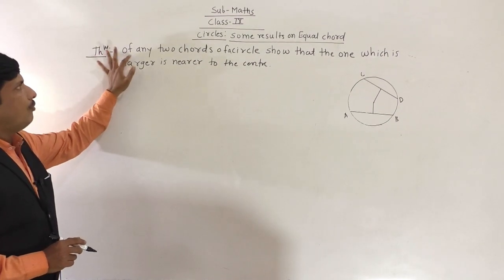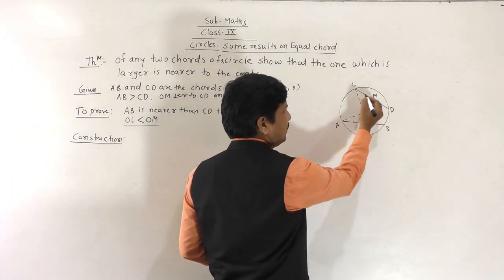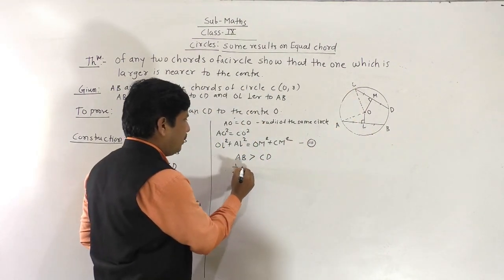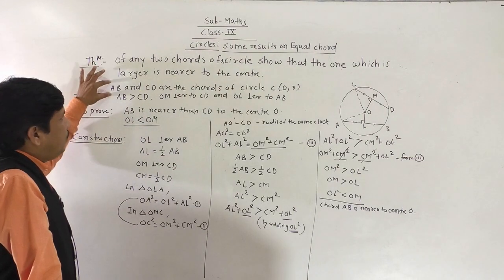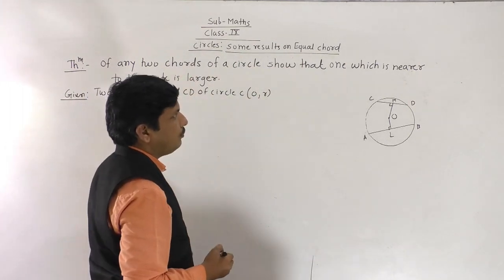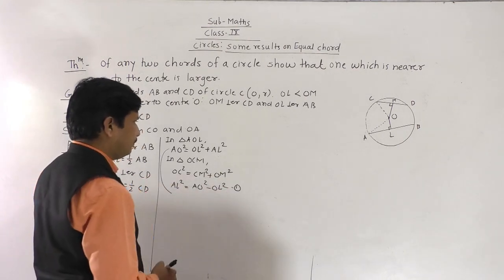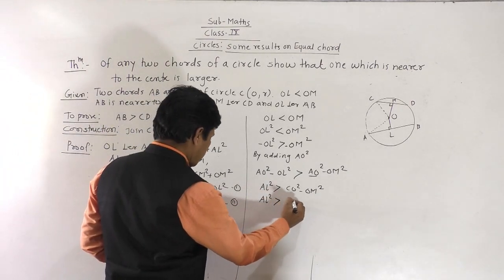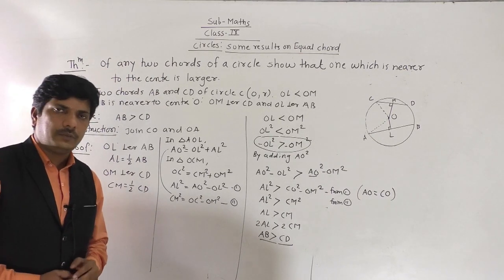CIRCLES PART 7